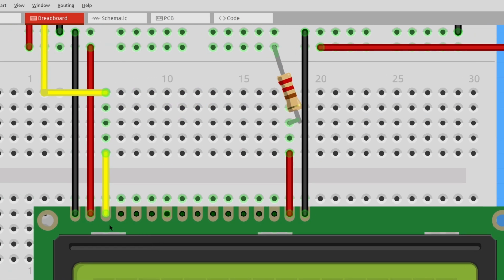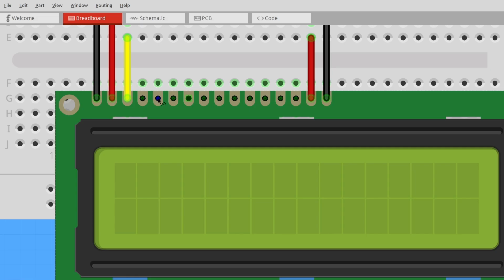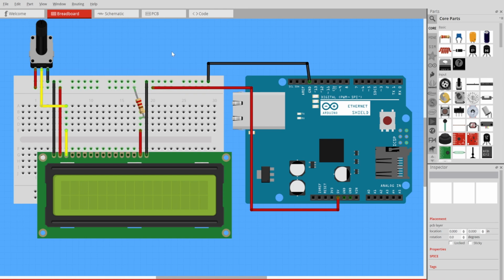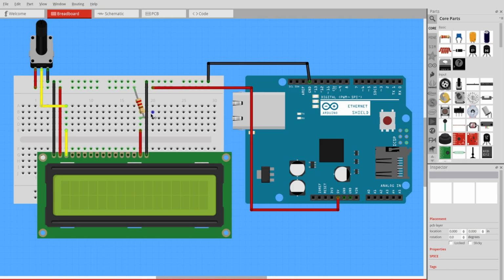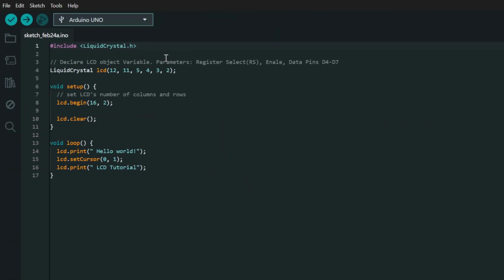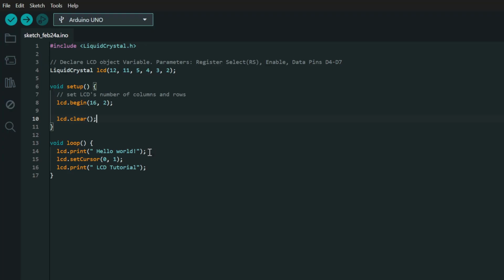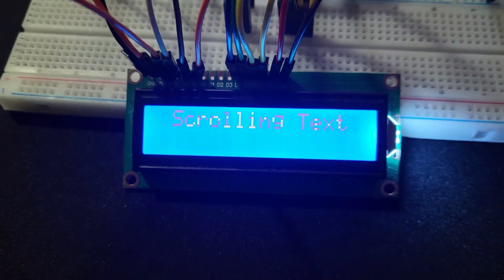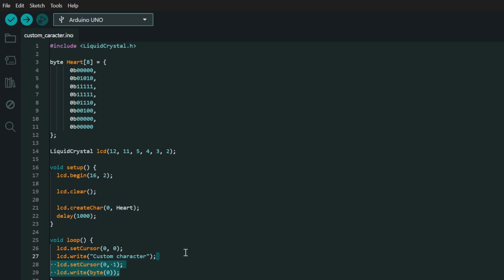Control LCD Screen 1602A/C with Arduino | Beginner friendly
Learn how to control an 1602A/1602C LCD screen with an Arduino. Includes wiring diagram, code.

Video contains beginner friendly guide for lcd 1602 to arduino wiring diagram and code. You can learn what pins are responsible for and how to connect them.

0:00 Result
0:10 Pins explanation
2:31 Simple scheme
3:55 Simple scheme demo
4:07 Complete scheme
4:51 Static text code
6:20 Static text demo
6:32 Text overlapping bug
7:03 Scrolling text demo
7:14 Scrolling text code
7:41 Custom characters demo
7:46 Custom characters code
8:14 Outro